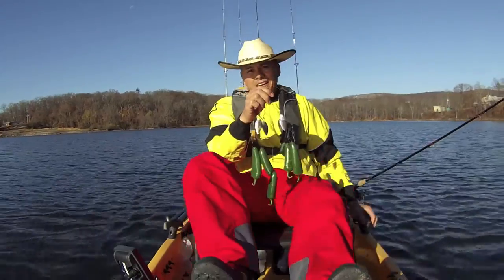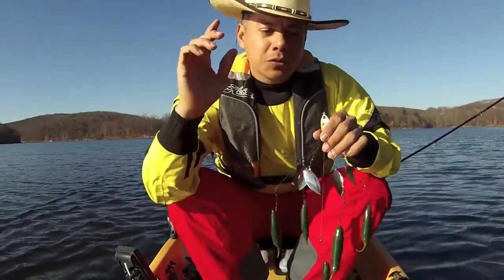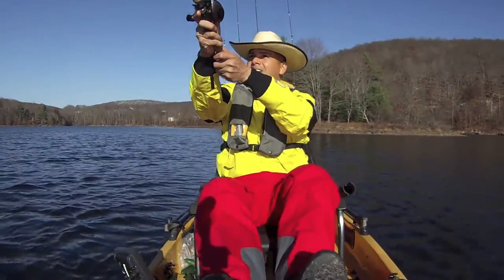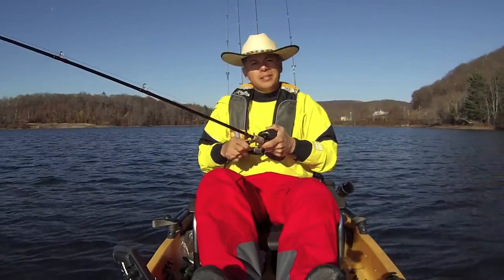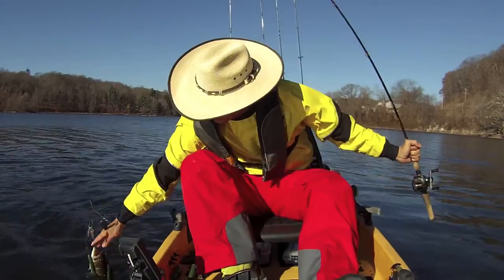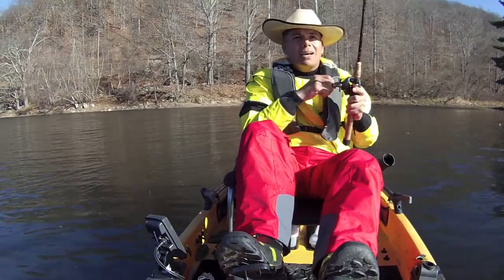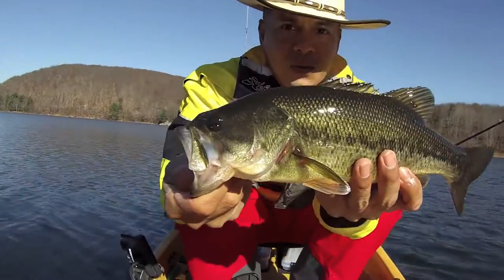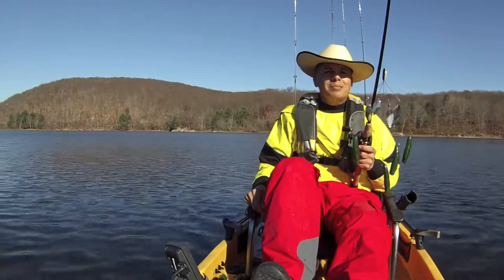(S0 Ep35) Bass fishing with Jalapeños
Winter is just about full swing. Catching has been hard lately so I decided to go out and have some fun. I honestly didn't expect to catch anything. My aim was to get a few laughs from the subscribers. So this video was one of my funner ones in a long time. It took about four hours before the bite started and only lasted for two fish. In all it was a fun day. I hope y'all enjoy the video!

What I Film With:
iPhone 7
GoPro - Hero 3
GoPro Case
Mic - Rode Video Mic Pro
Mic Wind Cover - Rode DeadCat VMPR
GoPro Mic Adapter - MOVO
Tripod - Joby Gorilla Pod

Editing:
Computer - Apple Macbook Pro 13

Fishing Gear:
Kayak - Hobie Pro Angler 12
Kayak Cart - Hobie HD Cart
Life Jacket - Hobie Inflatable
Fish Finder - Lowrance Elite 4 DSI
Fish Grip/Scale - Boga Grip 30